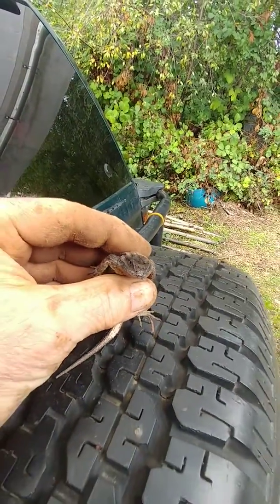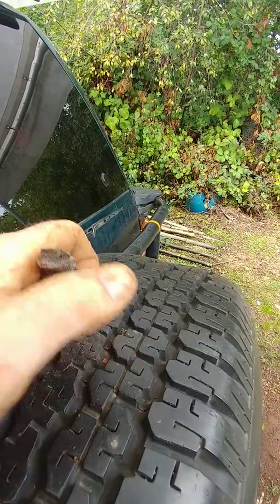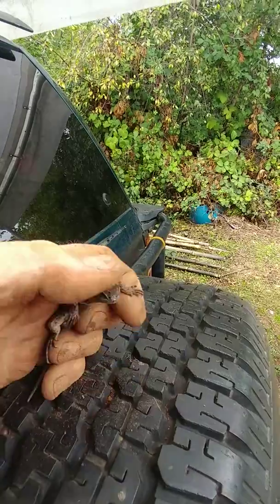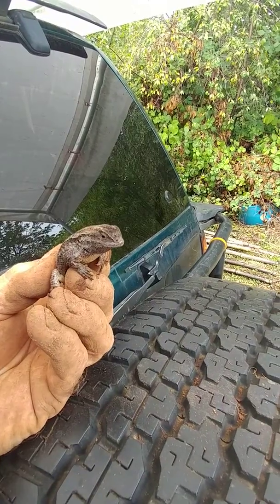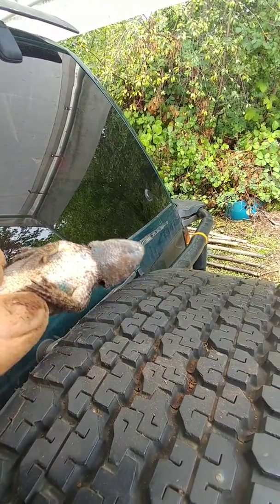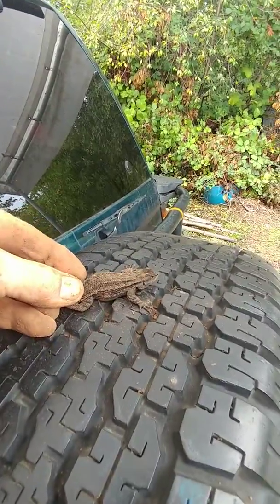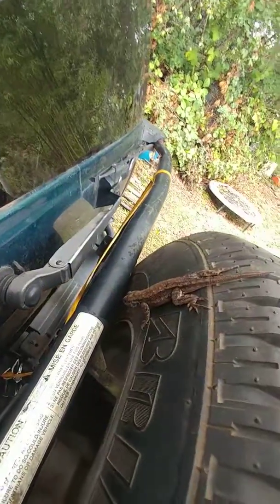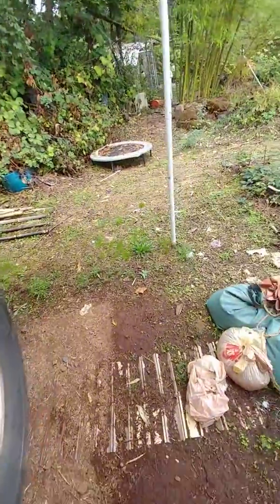Blue flank lizard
I caught another large adult lizard in my garden today. This fellow has bluish teal running along both sides of his belly and under his chin. Shout out if you got an identification on this guy.